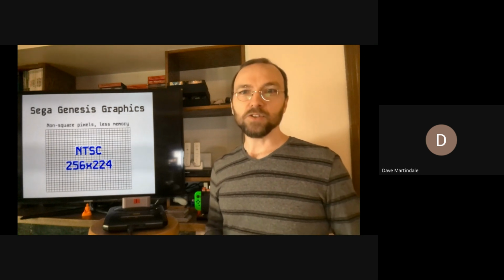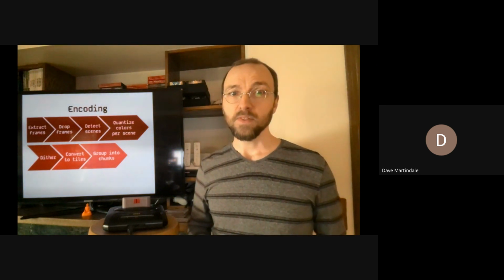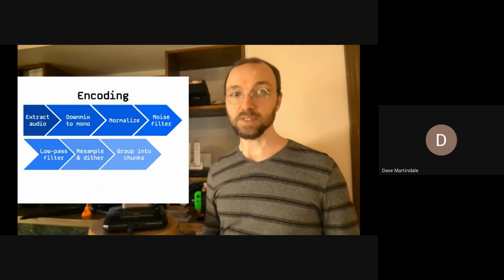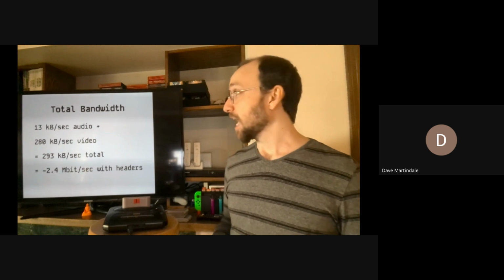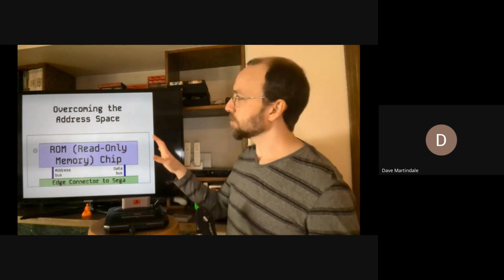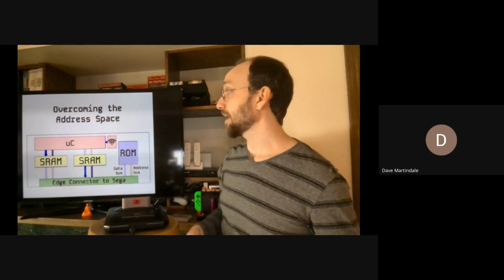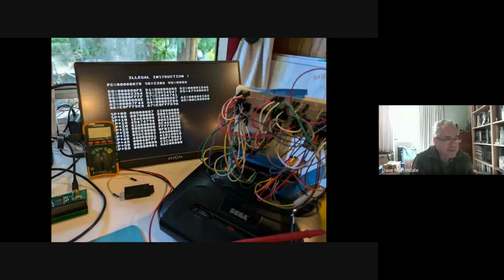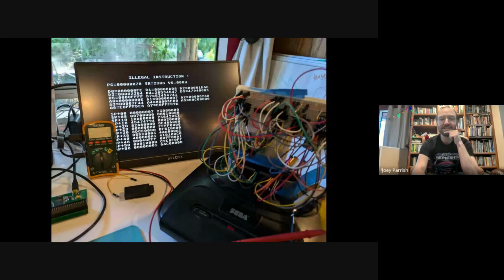2024-12-03 Joey Parrish - Getting video streaming to work on pre-WWW device.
Kitchener-Waterloo Video Technology Meetup 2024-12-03

Joey demonstrates how he got video streaming to work on a Sega Genesis console.